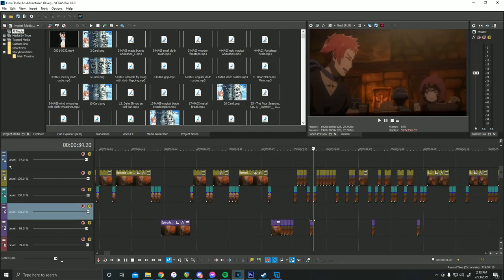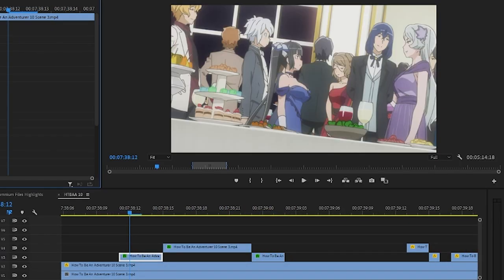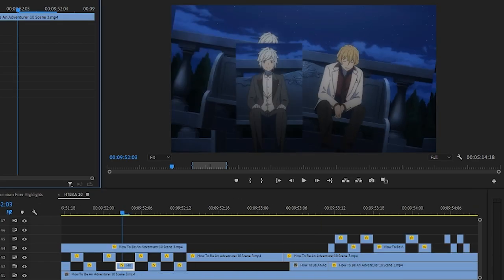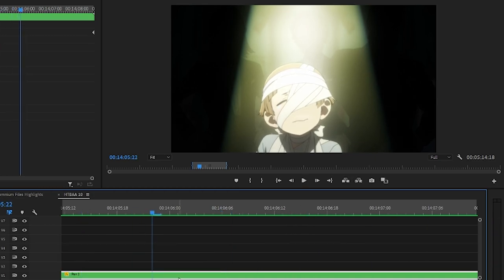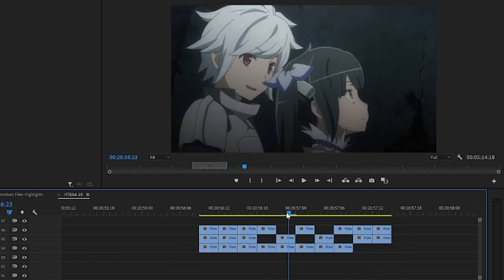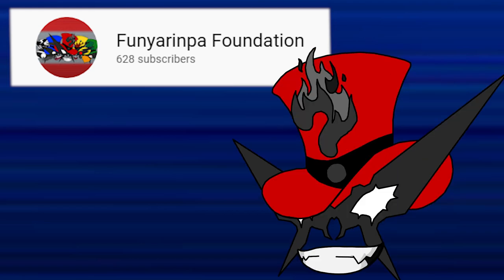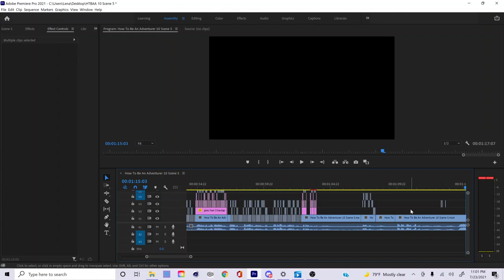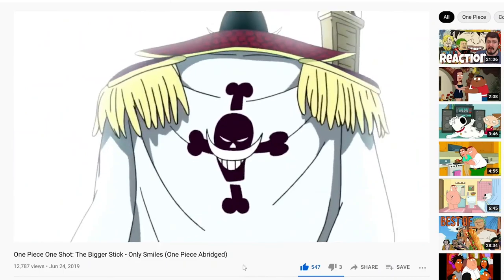How "How To Be An Adventurer 10" Was Made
Myself, Quiz and Ethan give you and editors commentary of how we made HTBAA 10.